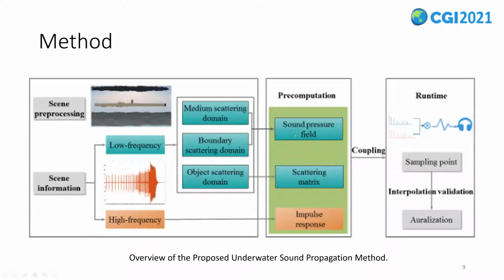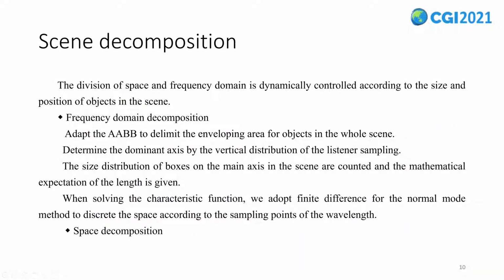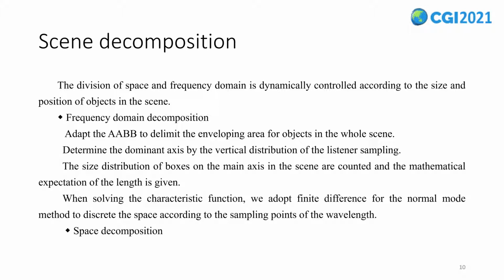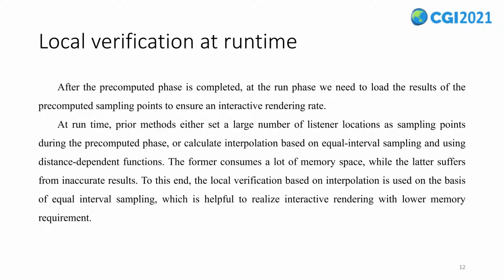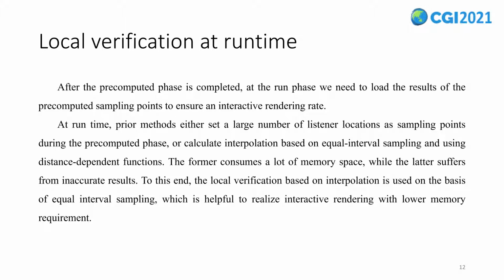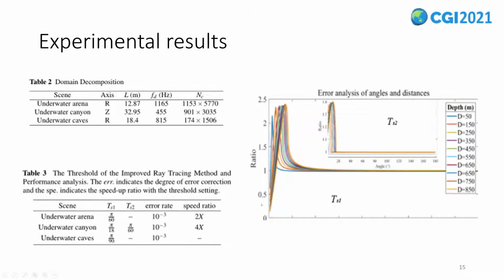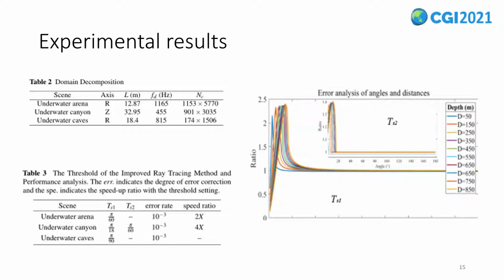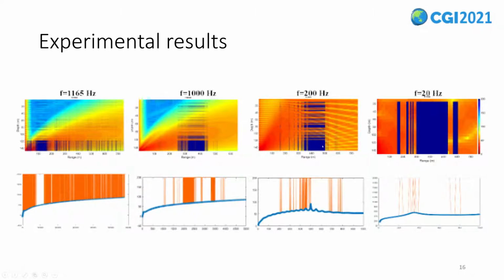Underwater sound propagation for virtual environments